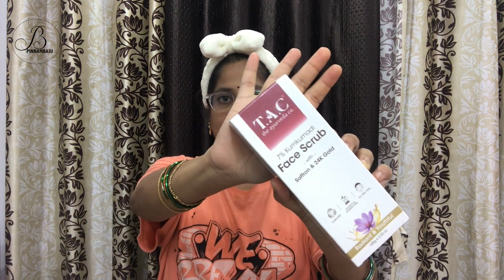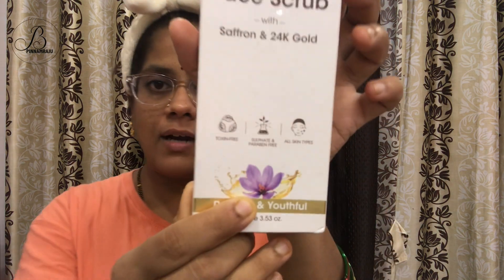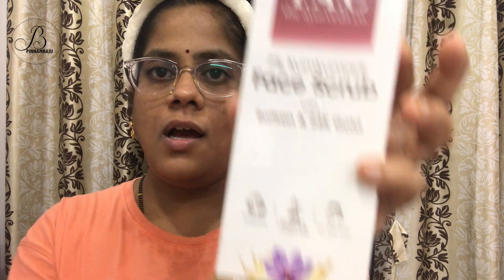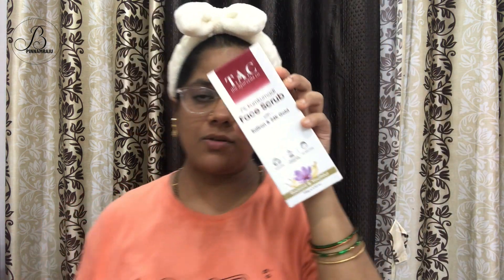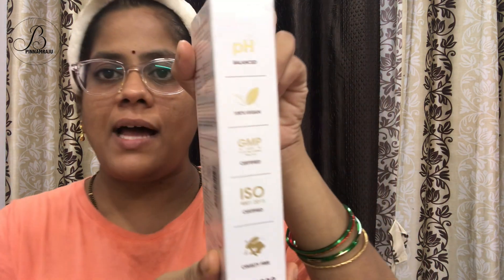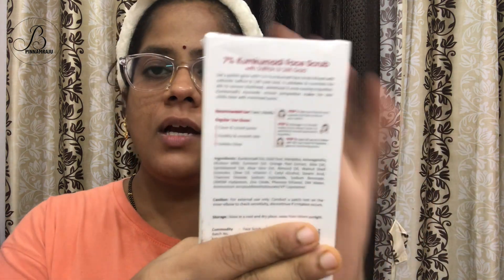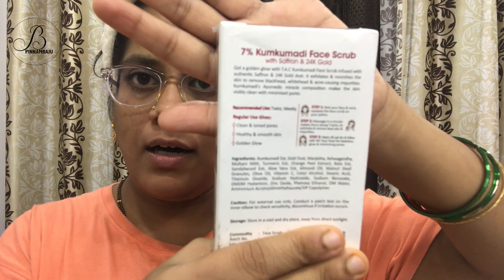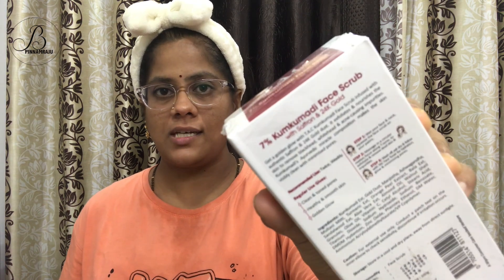*NON-SPONSORED* The Ayurveda co (T.A.C) 7% Kumkumadi Face Scrub Review In Telugu -2024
Glow Up with Kumkumadi Face Scrub for Radiant Skin!
Whether preparing for a special occasion or just wanting to pamper yourself, this face scrub is your go-to solution. Experience the transformative power of Kumkumadi and embrace the radiant you.
T.A.C 7% Kumkumadi Face Scrub - Gentle Exfoliation for Glowing Skin - Tan, Blackheads & Whiteheads removal with Natural Walnut Shell Granules - for Women & Men, All Skin Types, 100g